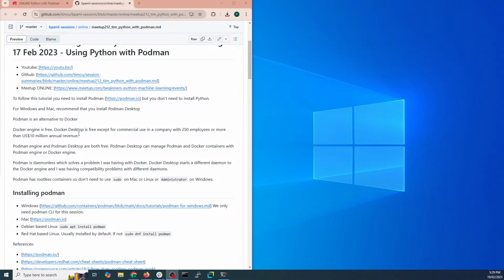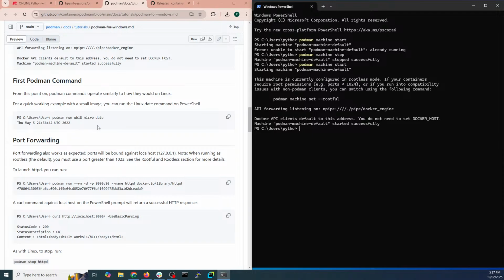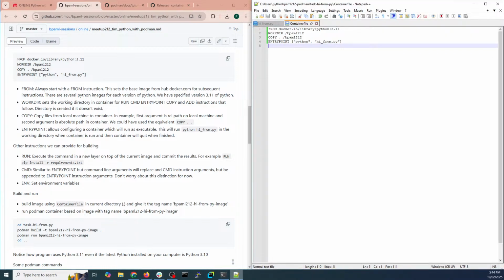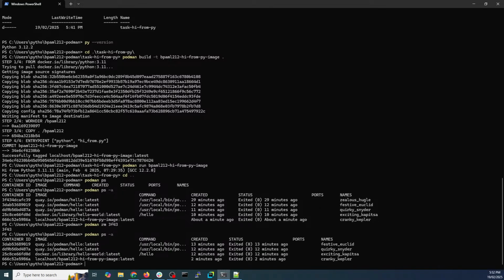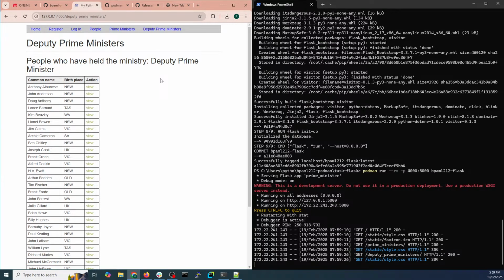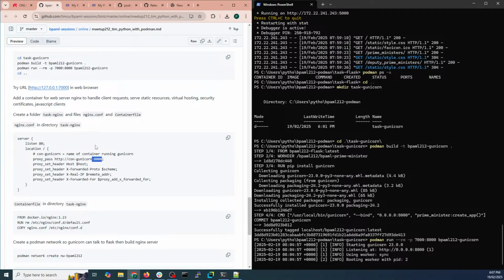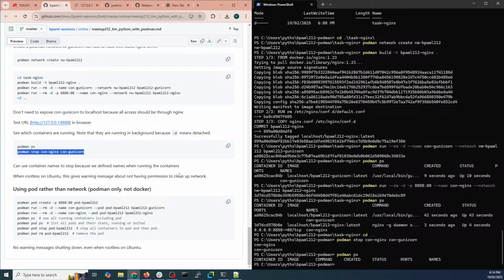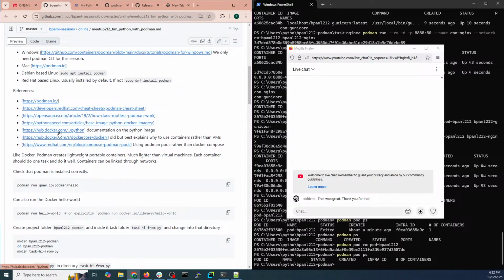212 - Python with Podman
Podman is an alternative to Docker for running your apps in containers. Using containers is a useful way to install dependencies when trying out new libraries or technologies because the dependencies are not installed in your system but run in their own system.

We will be looking at how to run python apps in podman containers. This meetup will follow the format of Meetup 169 which did the same steps but using Docker.

Podman has several advantages over Docker. It can run as a user other than root, and it doesn't require a daemon to be running. The Docker documentation is far superior. That is not such a serious issue because most of the Docker documentation applies also to Podman. Some people even rename `podman` to `docker` and continue using as though nothing has changed. However, when you want to do something specifically the Podman way, the documentation is very thin.

This session will look at how to use Python in Docker containers as a way of making cross platform installs easier and isolating dependencies of the different components of a deployed application.

To follow along please install Podman Desktop . You do not need to install Python.

There is a slack space for sharing data and chatting during the streaming event at beginnerspython.slack.com - please email skypyprojectatgmaildotcom for an invitation to join the space.